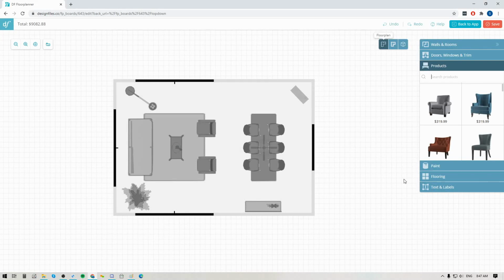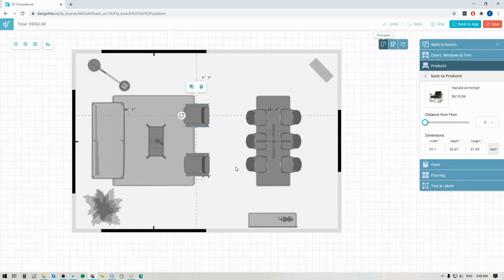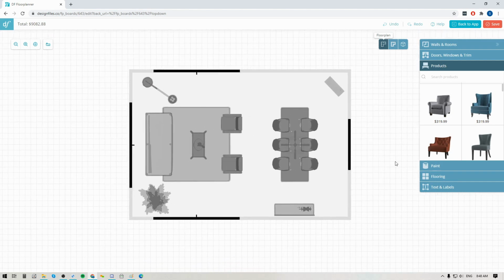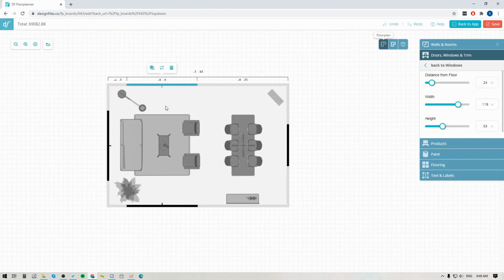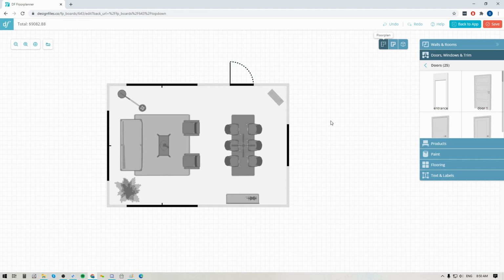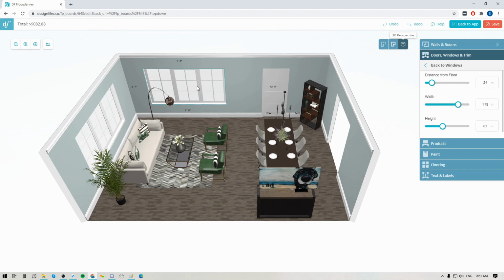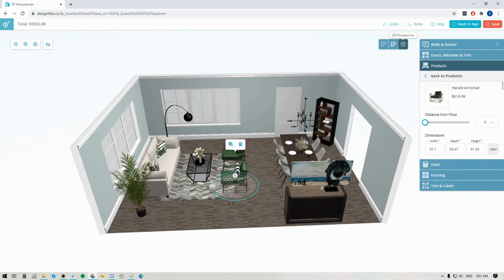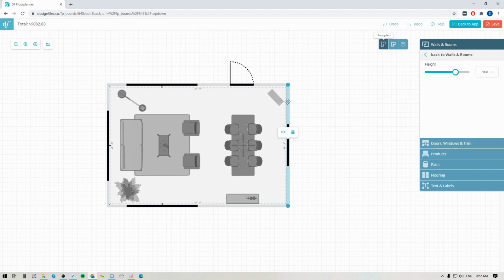DesignFiles.co - New Floor plan + 3D Updates